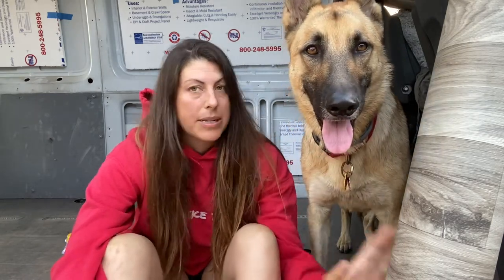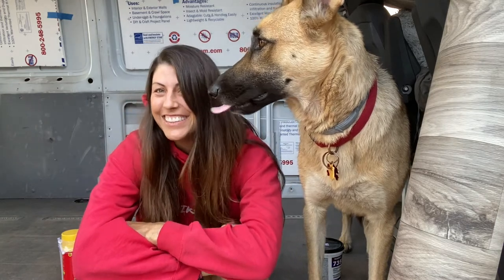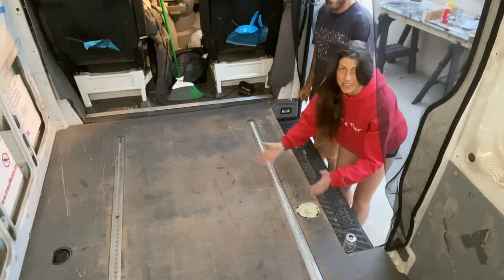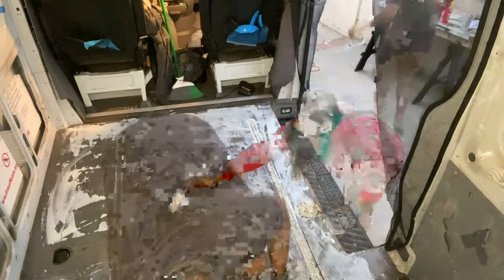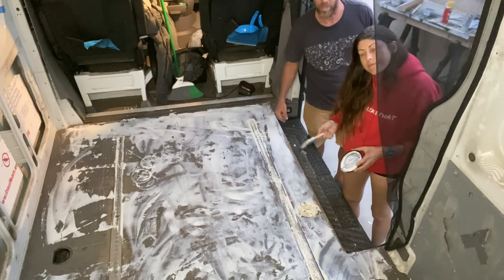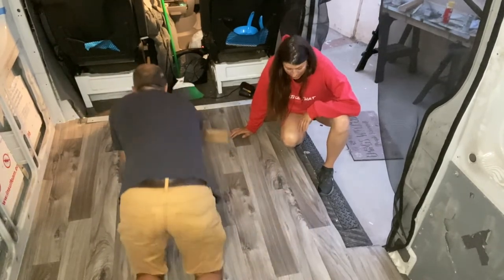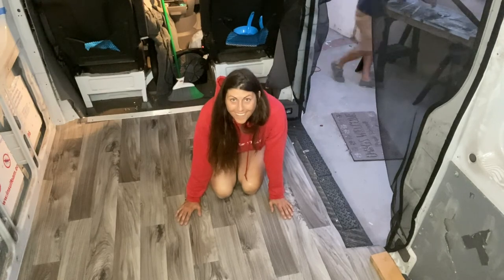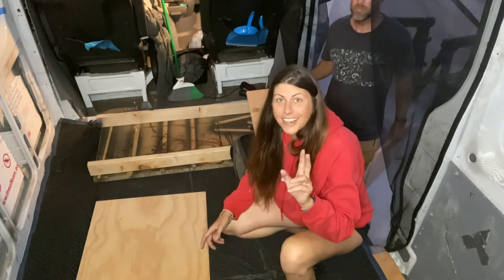DIY Sprinter Van Budget Build | Super Cheap Floor Install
Part 2 of our sprinter van build. We are doing everything on a budget and this part of the project was under $100 dollars to do the entire floor.
This van build is getting closer and closer to looking like a home. We are learning as we go so we hope you enjoy learning with us how to build out your sprinter van.    :)

Here is a list of the products we used and loved for the floor installation

Laminate Flooring